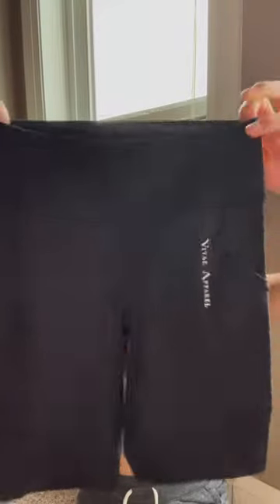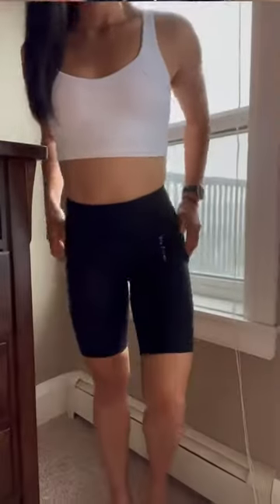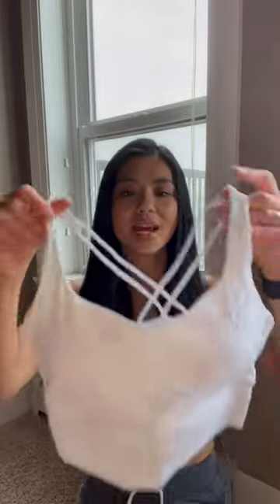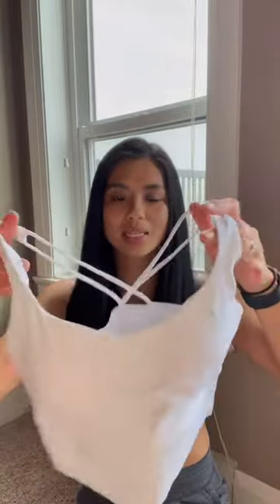Vitae Apparel Haul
Spring/Summer must have Haul from Vitae Apparel

Make sure to check out VITAE APPAREL